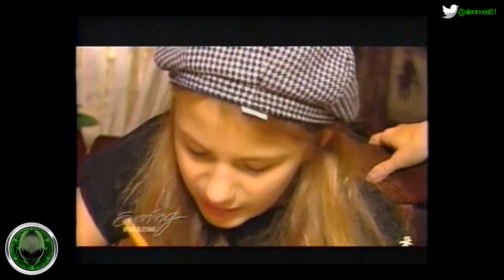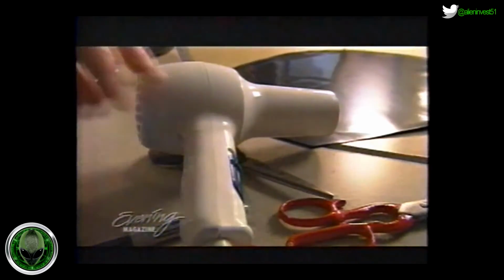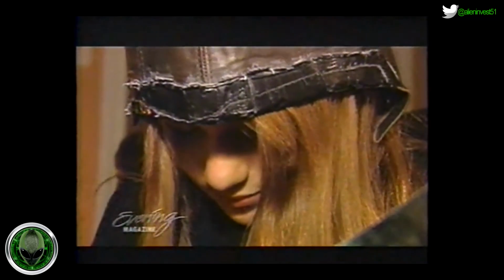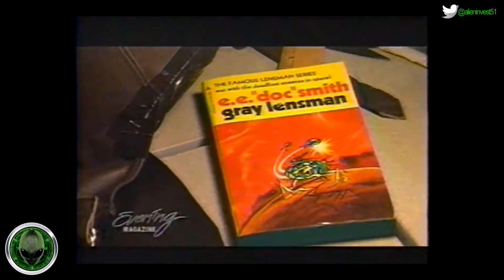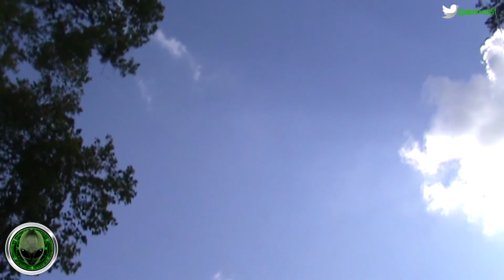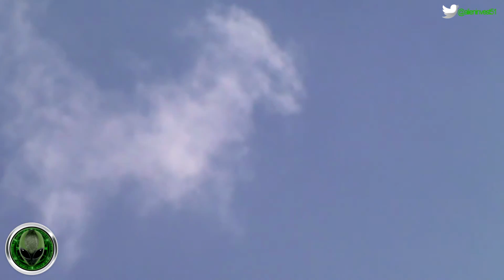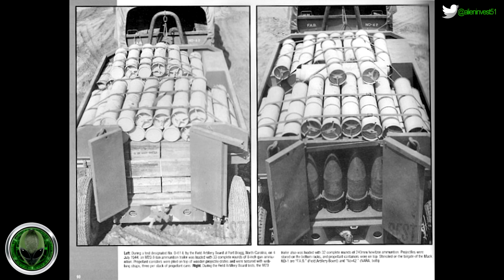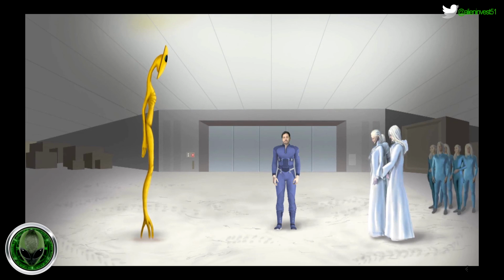Cloaked UFO "Caught" In The Act 3/15/17 Episode 6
Episode 6: Cloaked UFO "Caught" In The Act  3/15/17 Episode 6

VIDEO DESCRIPTION:

In Alien Investigations Episode 6 we are going to talk about Michael Menkin's new Thought Screen Helmet designs. Then will have a discussion about Michael Wilcocks new disclosure evidence. Finally, we'll a closer look at a UFO trying to cloak itself as it soars straight down towards the Earth.

Michael Menkin Websites

Poochie D. UFO original footage:

White orbs appearing and disappearing in the sky July 2016

David Wilcock's Live Disclosure Video

The footage found on this channel is in accordance with the US Copyright
as these videos are used as news reporting and the purposes of criticism,
comment, and review.